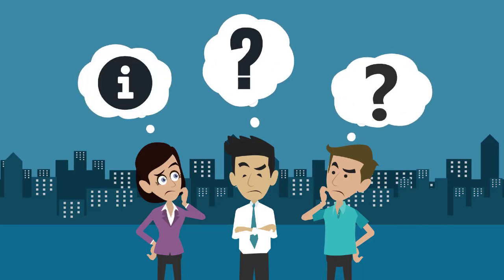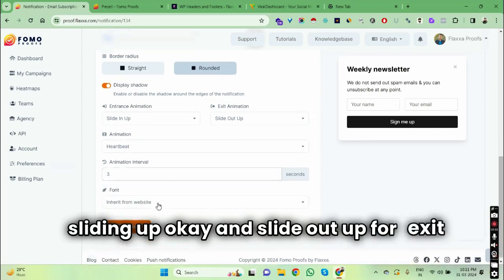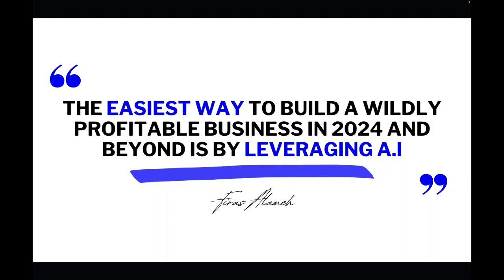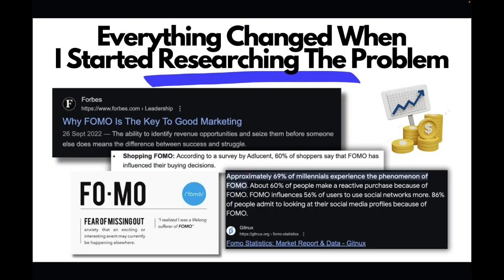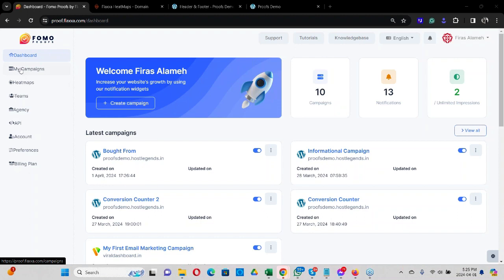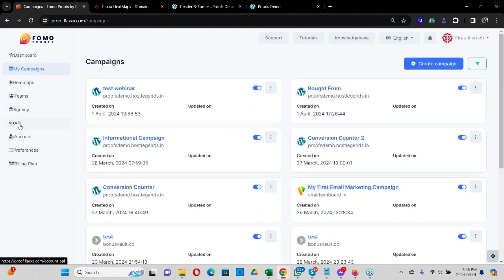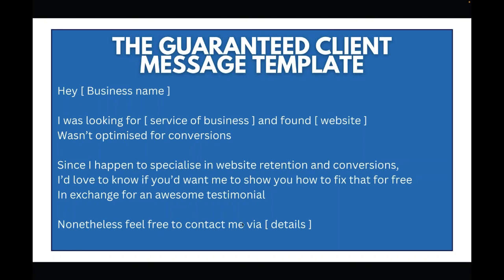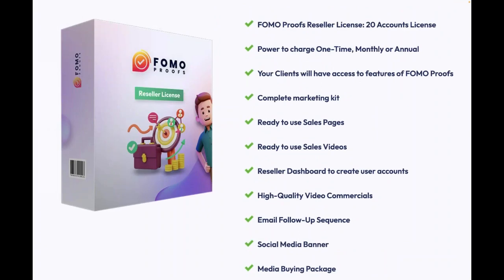FOMO Proofs Review Demo Webinar Replay Bonus - AI Call To Action App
FOMO Proofs Review Demo Webinar Replay Bonus - AI-Powered All in One FOMO Creation App

2. Fomo Proofs Bundle Deal

What is FOMO Proofs?

Fomo Proof is a set of AI-powered all in one FOMO creation marketing tools, plugins, and pop-ups to create FOMO, social proof, and engage and keep your website visitors engaged.

Fomoproofs is your go-to tool to ensure your messages instantly and effectively reach your audience.

With Fomoproofs, you can send out important updates, promotions, and exclusive offers directly to your audience's phones or computers in real-time.

The Smart AI feature takes it further by tracking your visitor's behavior on the website, sales page, or landing page. It then crafts messages tailored to their behavior, utilizing proven psychological triggers that prompt immediate action.

This personalized approach has proven to increase the chances of converting leads into sales, ultimately boosting your conversions, sales, and profits.

Whether you're a small business owner, a marketer, or an entrepreneur, Fomo Proof is essential for staying connected with your audience and driving engagement

PLUS..

Here's My PERSONAL Exclusive "FOMO Proofs" Custom Bonus Offer for You:

(High-quality and closely related to "FOMO Proofs")

- Bonus #2: VidMingo (Video Hosting Platform) - Host & stream all of your videos with UNLIMITED bandwidth!

- Bonus #3: CleanoutMails (List Cleaning App) - Effortless automated list cleaning and seamless REAL-TIME email verification!

- Bonus #4: AI Profit Masterclass - AI Profit Masterclass is everything you need to know about how to use AI to make income online!

- Bonus #5: Etsy Profits Video Upgrade: Succeeding in this marketplace demands some insider know-how, strategic thinking, and a dash of creativity!

1.